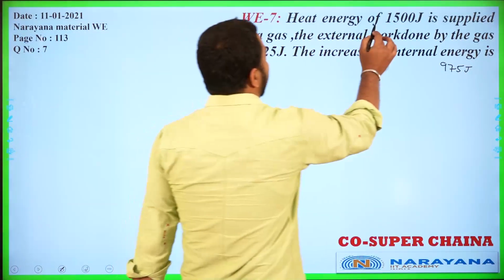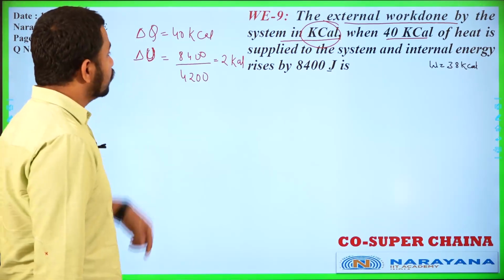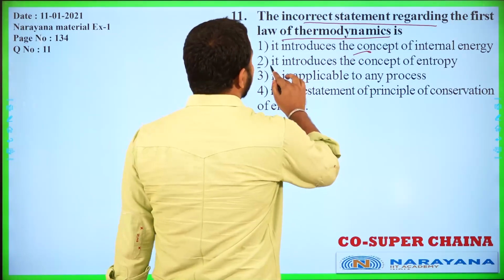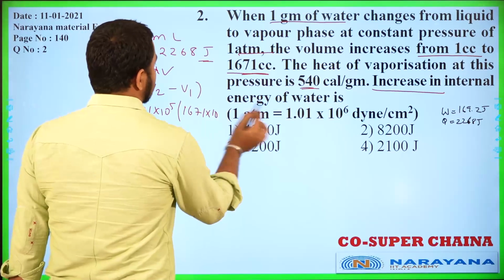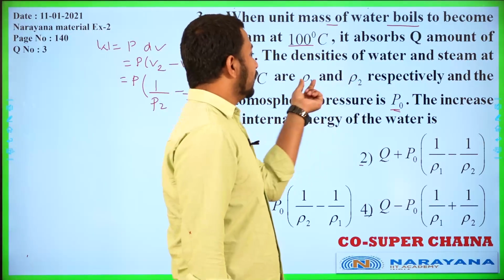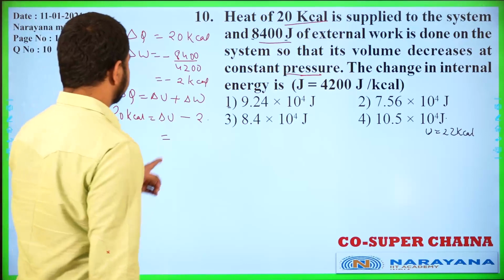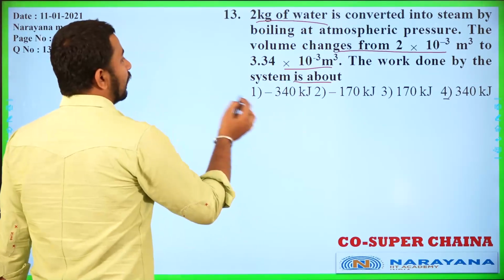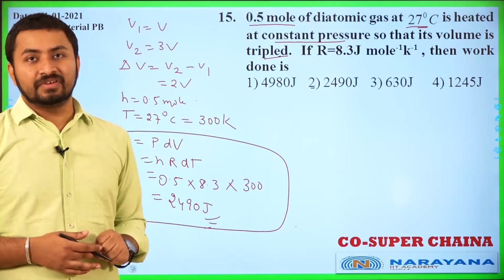11 01 2021 JR CO SUPER CHAINA PHYSIC Thermodynamics